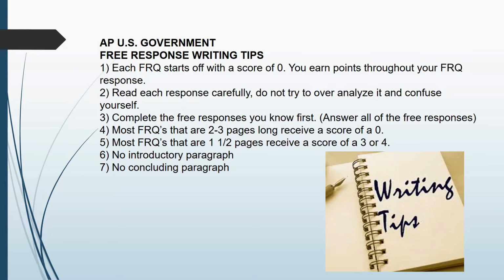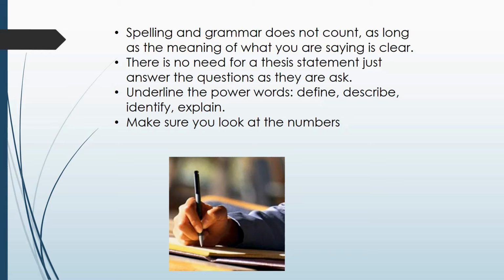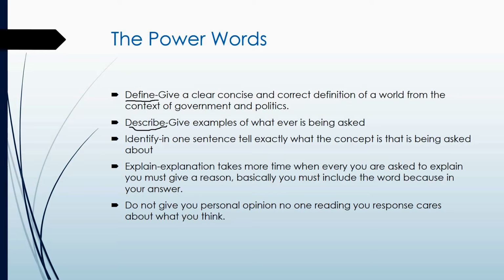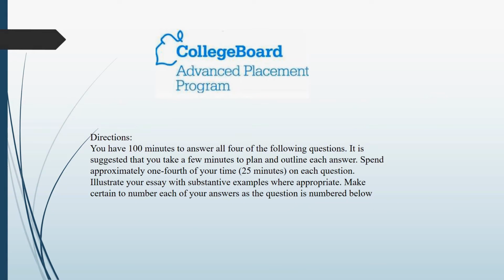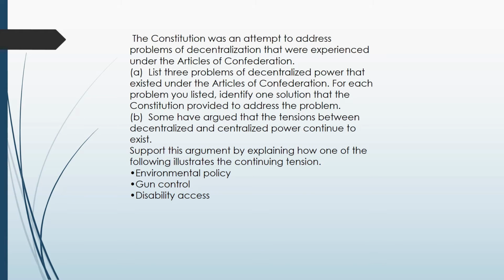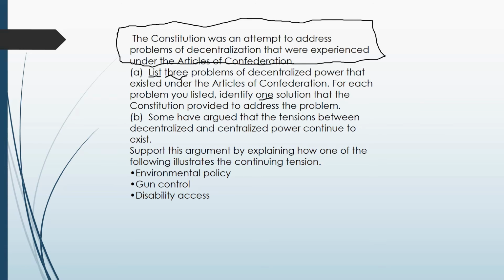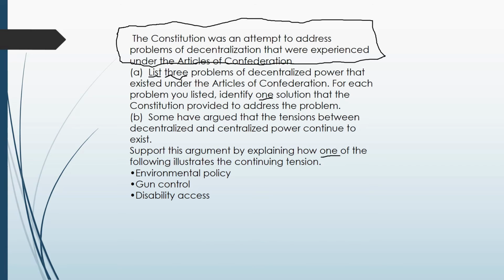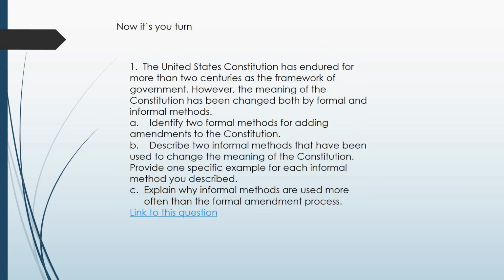Copy of Snow Day Lesson One